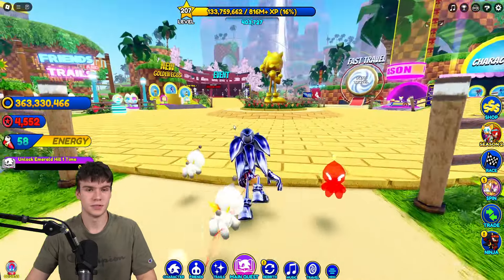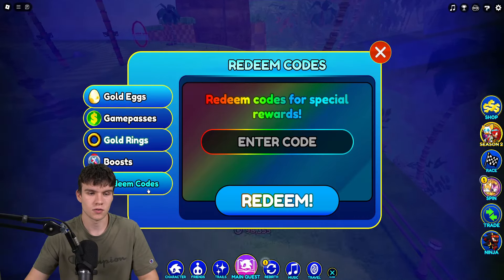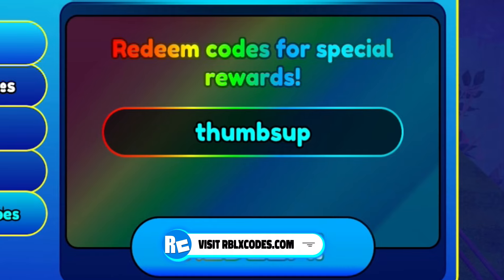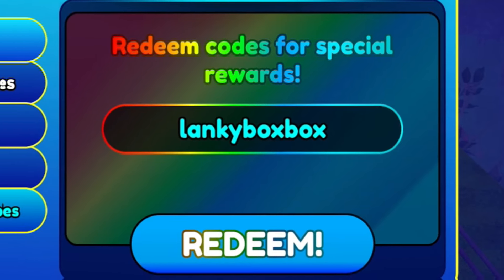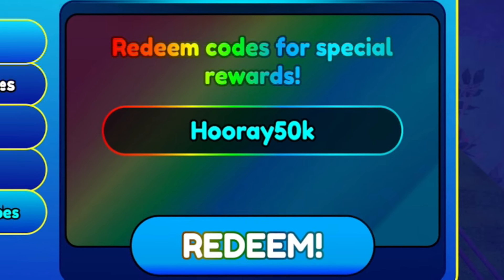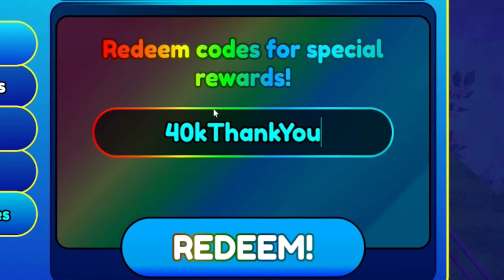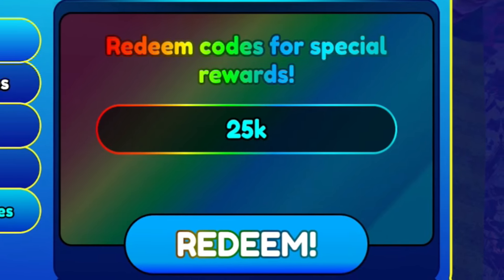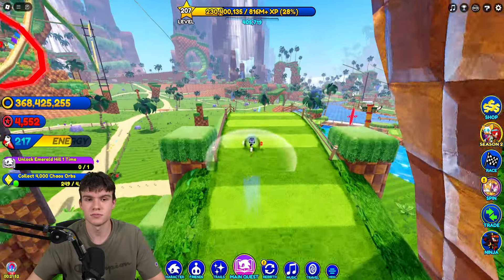⚠️New⚠️ ALL WORKING CODES For Sonic Speed Simulator In November 2024 - Roblox Sonic Speed Simulator